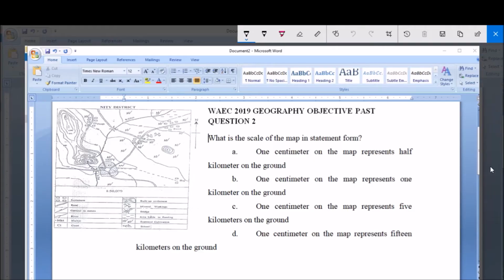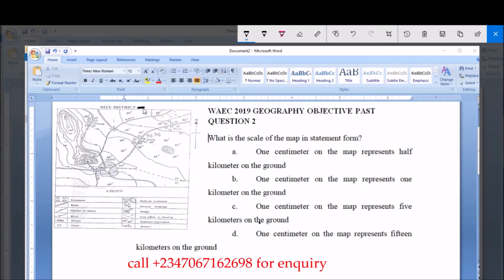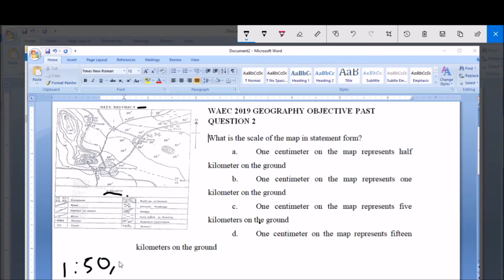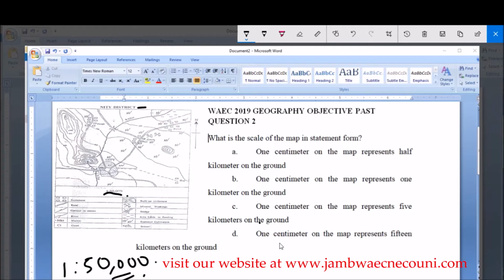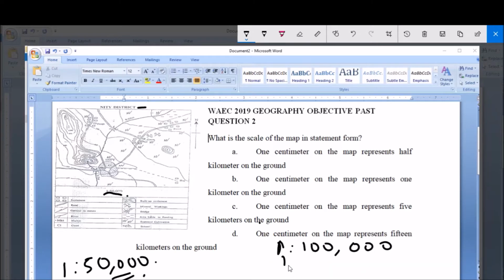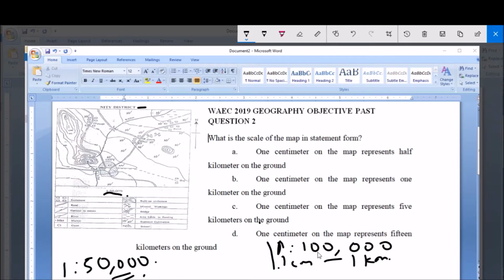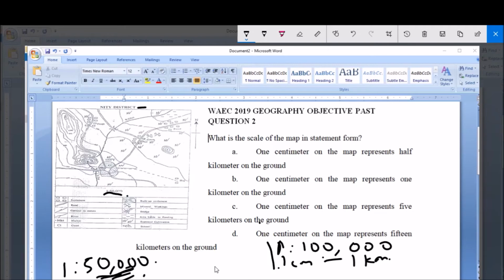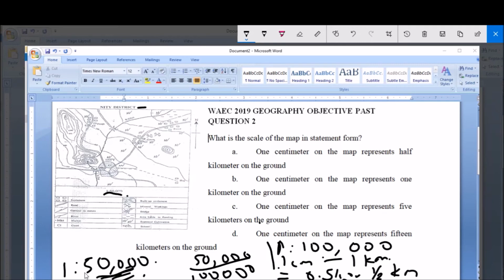WAEC 2019 GEOGRAPHY OBJECTIVE PAST QUESTION 2 Map Reading